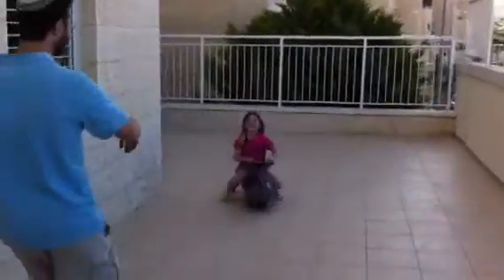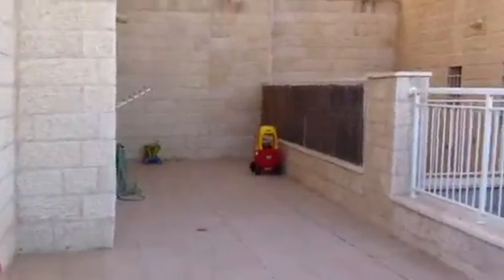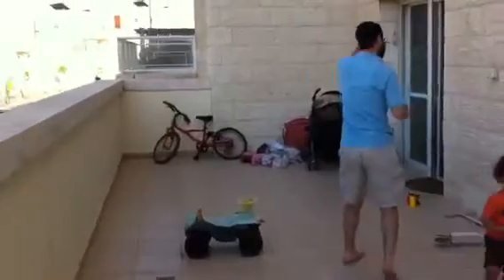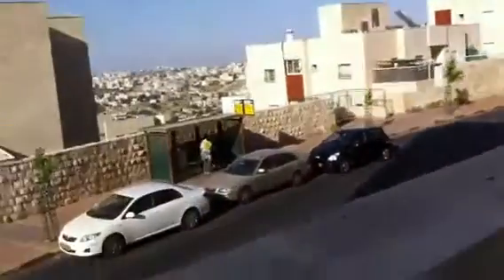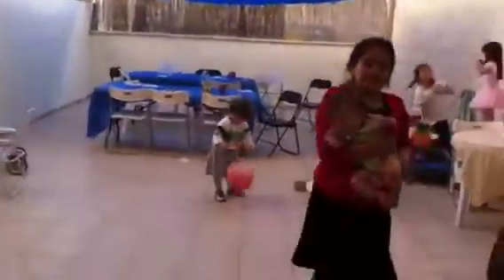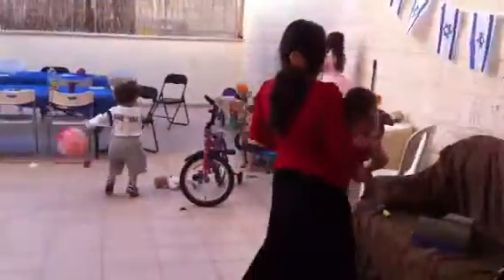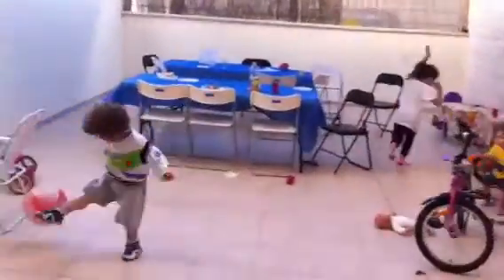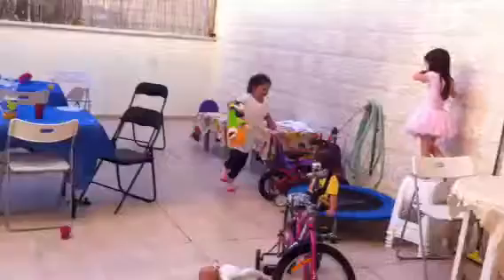Har Homa barbecue kids( 2 porches tour)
Hosts shows me both large porches which are typical in har Homa